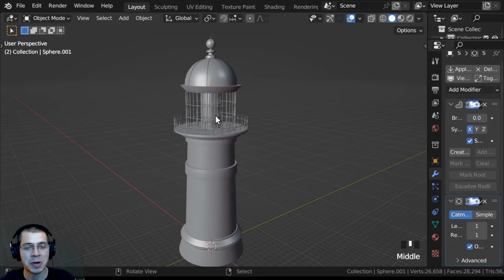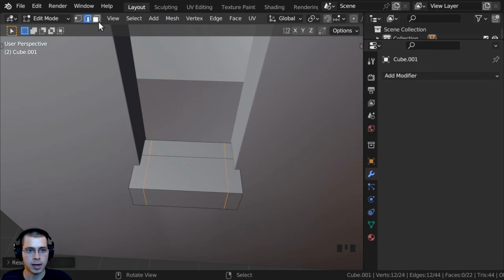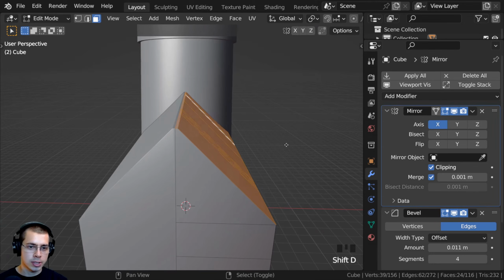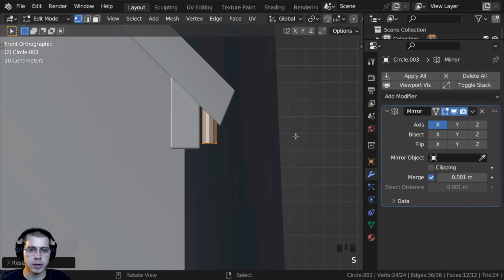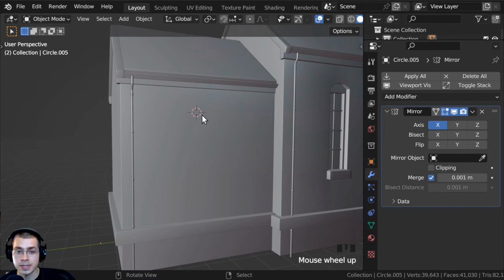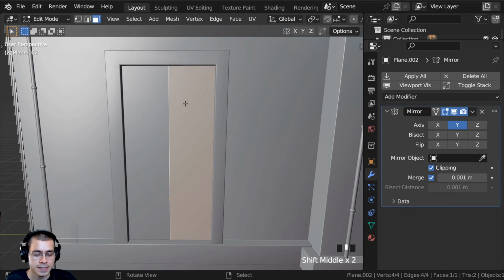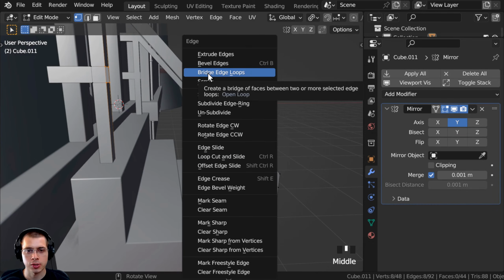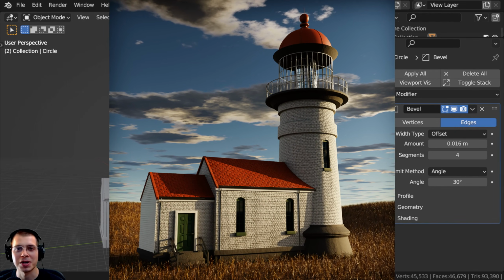Creating a Lighthouse in Blender - Part 2 (Tutorial)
In this 4 part Blender tutorial series we will create this 3d Lighthouse Scene.

● Timestamps:
0:00 Intro
0:43 Modeling the House
3:38 Modeling the Windows
14:33 Modeling the Roof
19:03 Modeling the Gutters
25:09 Modeling House Foundation
26:11 Modeling the Smaller House
30:03 Modeling Wood Shingles
33:33 Modeling the Door
40:11 Modeling the Stairs
49:51 Adding Window to Tower
52:44 Closing